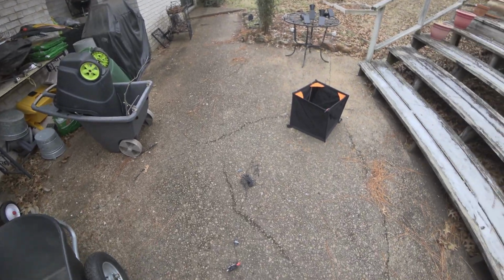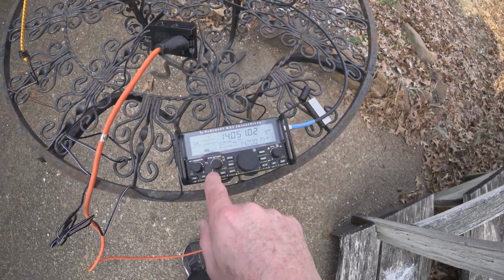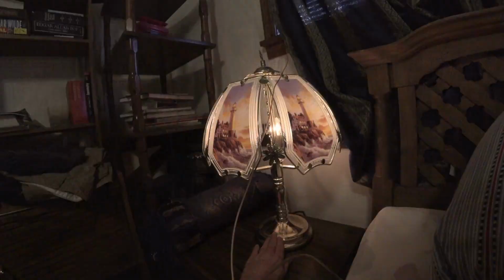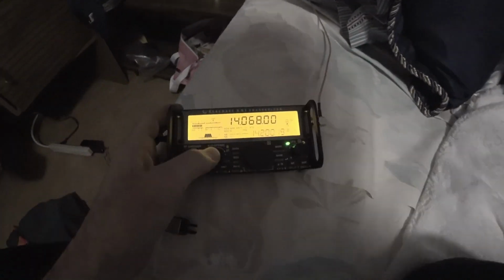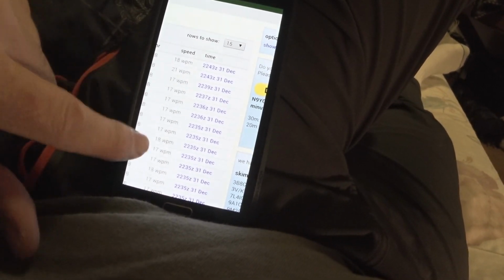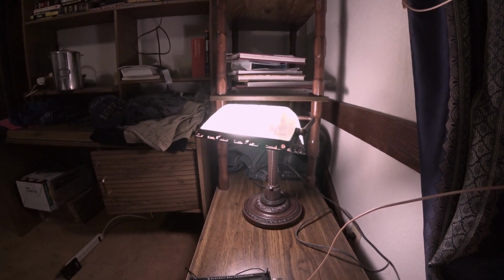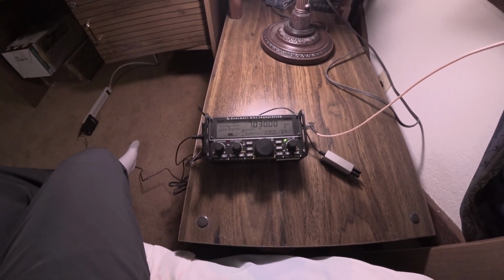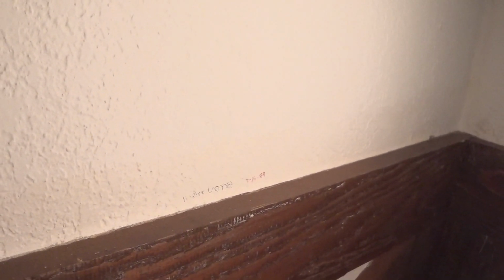New Years Eve ICE COLD QRP | KuriosDealz Long Wire Antenna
🔥 Big Sling Shot 4 tree antenna

🔥 Foldup Camp Table
🔥 Mr. Buddy Propane Heater

A little New Years eve post Christmas QRP operation using the KuriosDealz long wire antenna and the Elecraft KX2.
Who is on the air during the holidays? Is ham radio also known as amateur radio the best place to be on New Years?

Designed for SOTA radio.  This is what comes in the box as the best SOTA radio idea.

New version with SWR indicator,
Comes with 18650 lithium battery pack and charger
QSK - full break- in,

New IC and hardware upgraded,
Assembed unit, tested and ready to use.

5 amateur band in one rig, no module needed. (17m band also workable, but may lower sensitive, sharing filter with 15m),